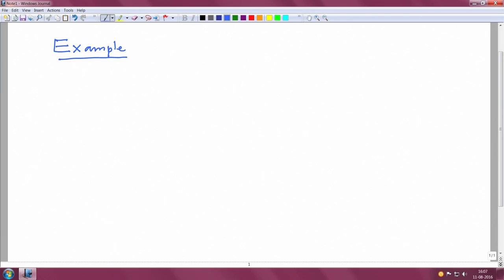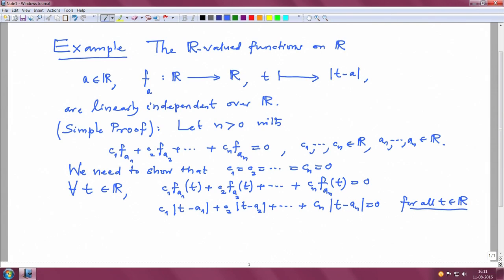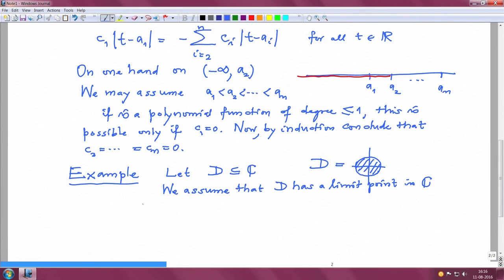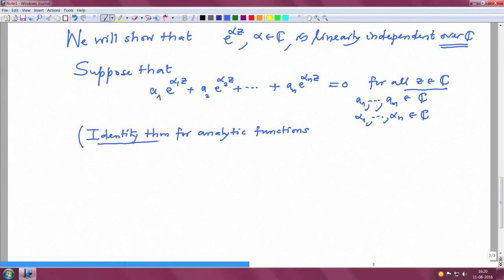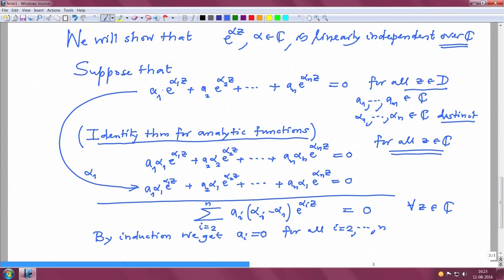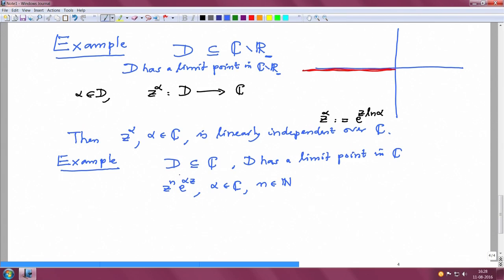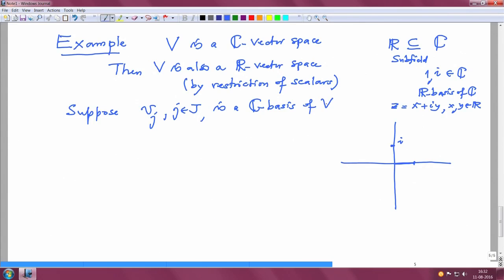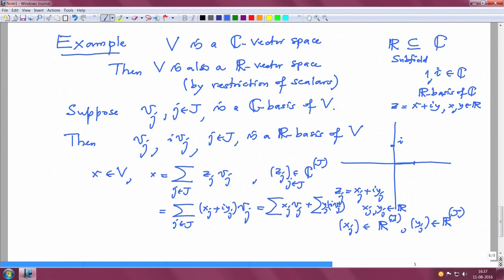Lec14 More examples of a basis of vector spaces